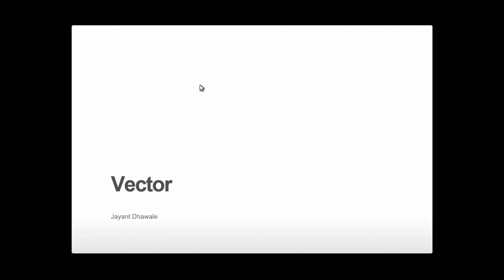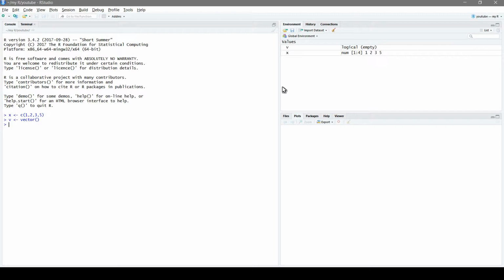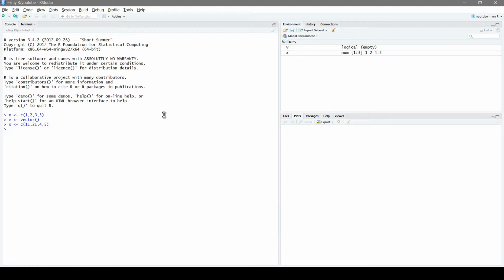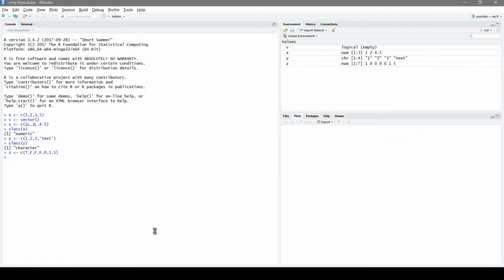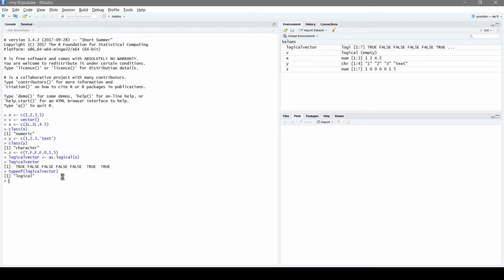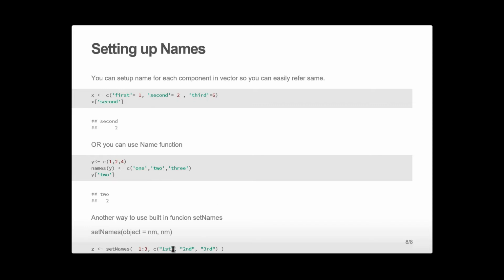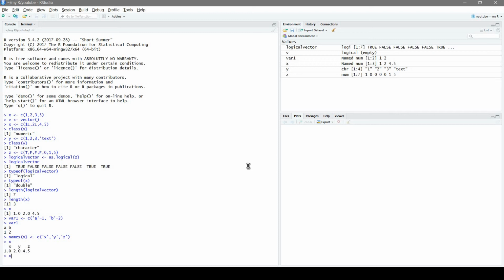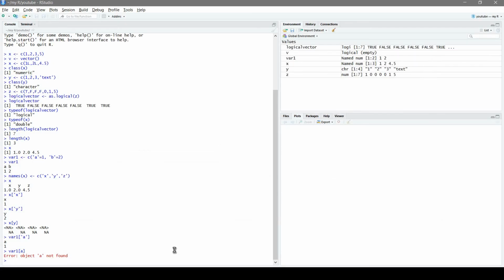Vector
Learn how to use R, from beginner basics to advanced techniques.
This video discuss on Vectors in R:
 - Creating Vector
 - Vector Type
 - Mixing Types in Vector
 - Vector Properties
 - Setting up Names  for vector components or members